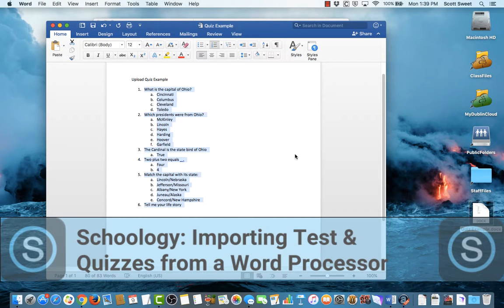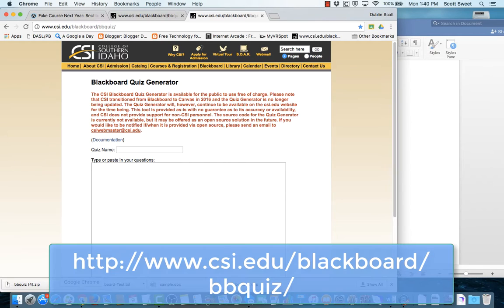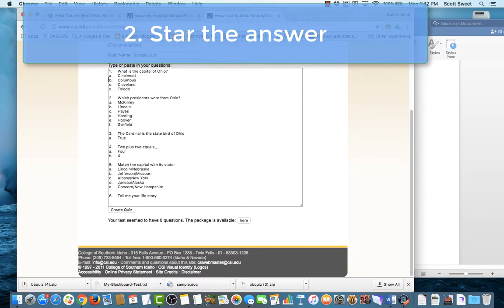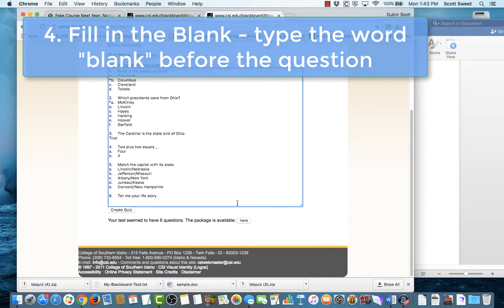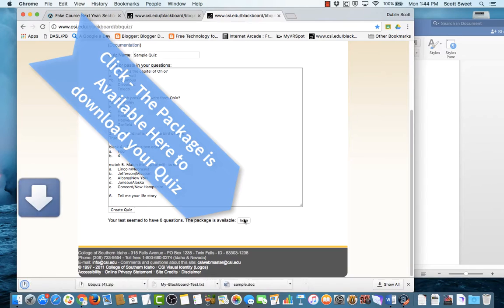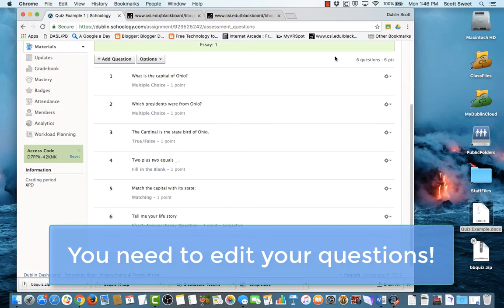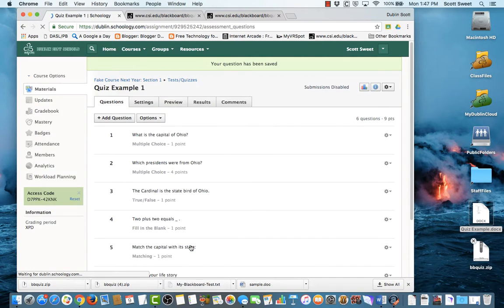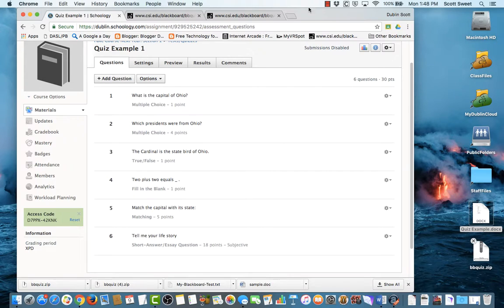Schoology Import test or quiz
You do not have to recreate tests, quizzes, study guides, etc that you created in the past to put them into Schoology. This video shows the steps for importing these types of assignments into Schoology without having to retype your assignments.